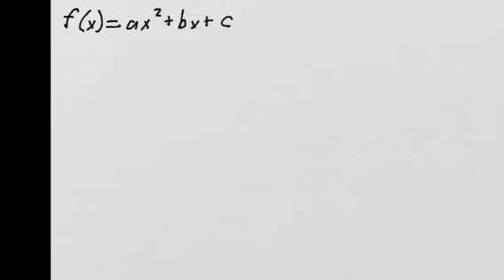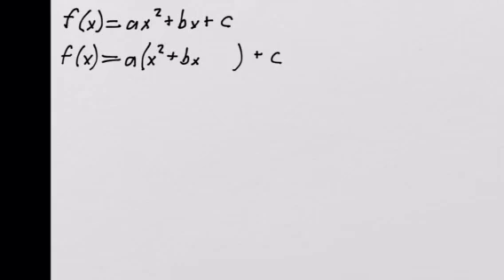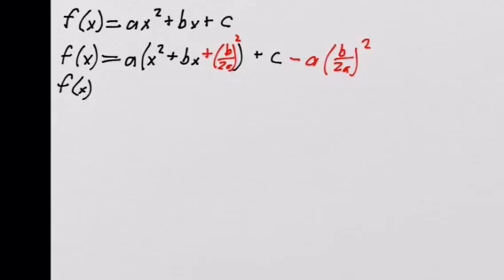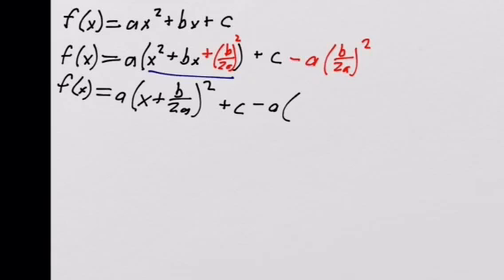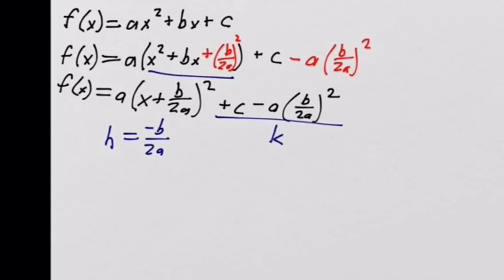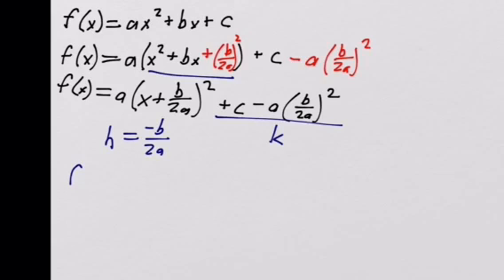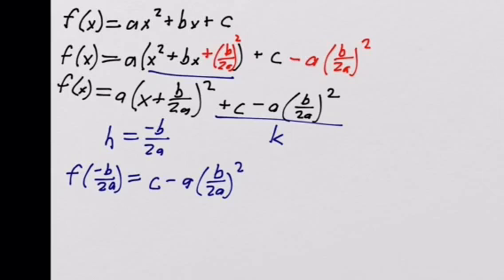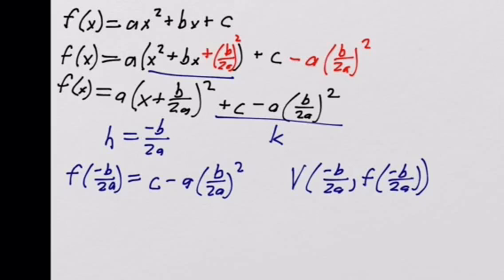Lecture 6E: Finding the Vertex given ax^2+bx+c